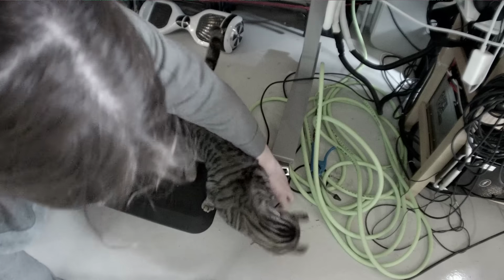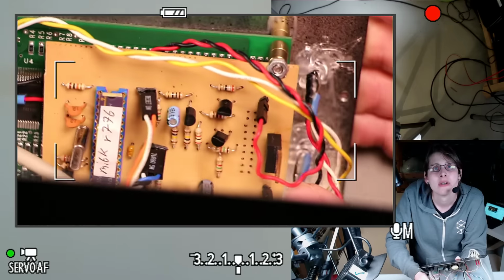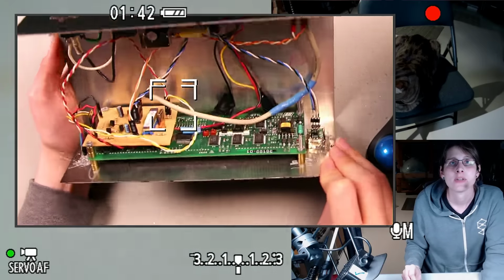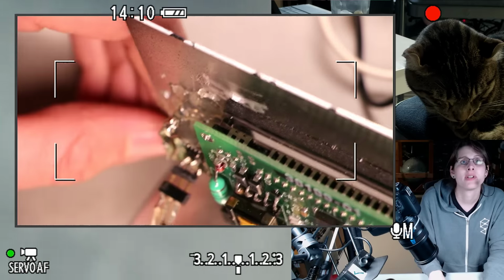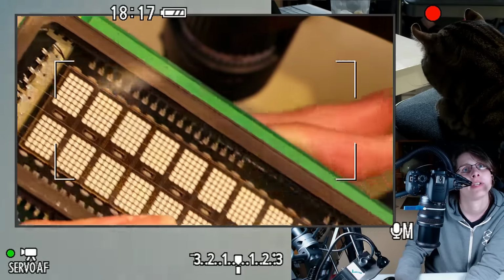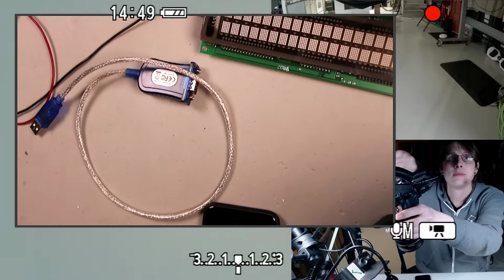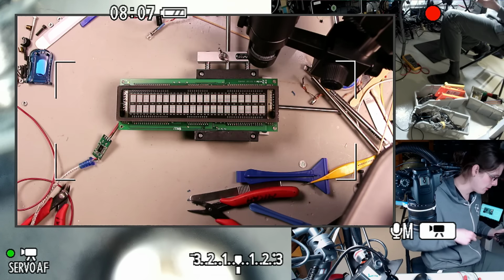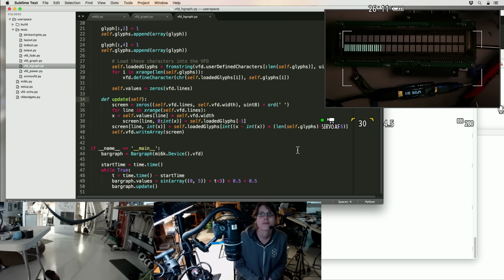Media infra-widget retrospective mini-project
Streaming from the shop, while I work on upcoming videos about electronics and reverse engineering. for previous posts.